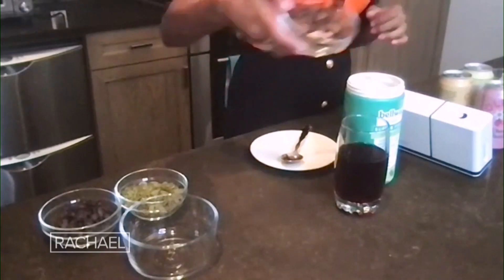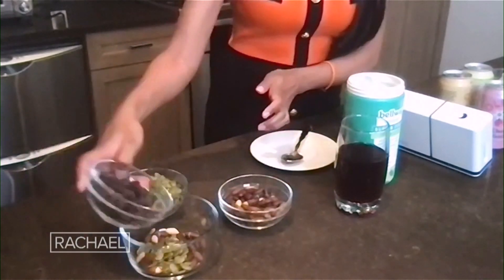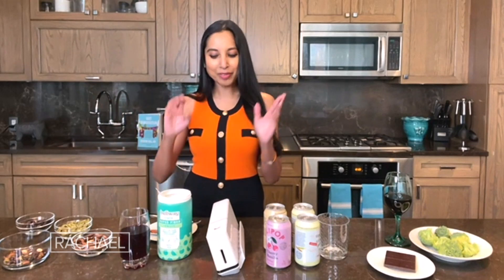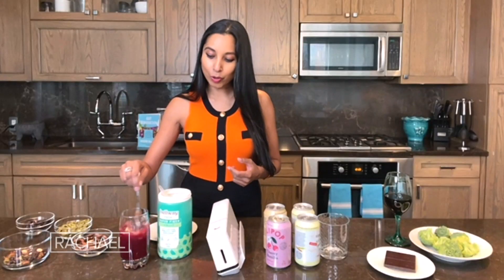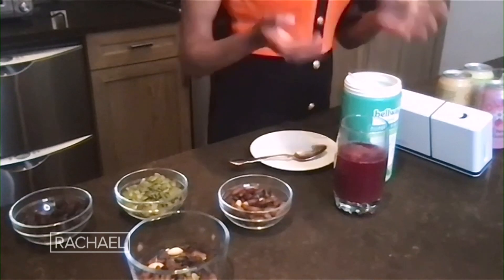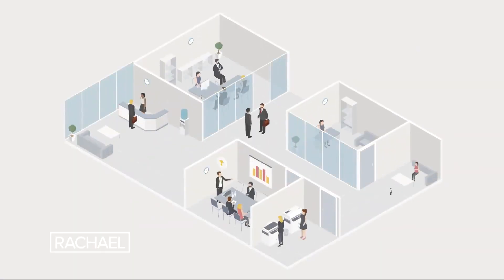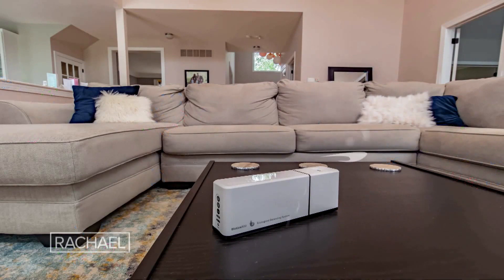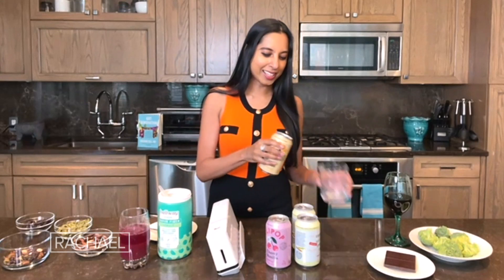Gut Health Expert Shares New Foods + Products That Could Help Boost Your Good Bacteria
Looking to improve your gut health? Gastroenterologist Dr. Raj says prebiotic sodas, a new antioxidant nut + more could help.